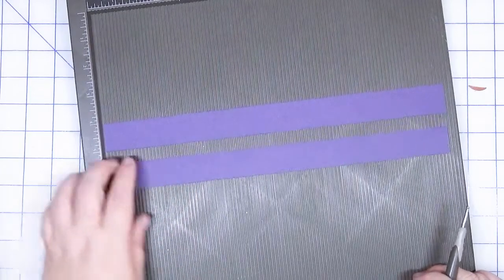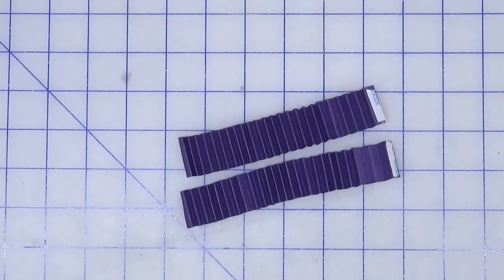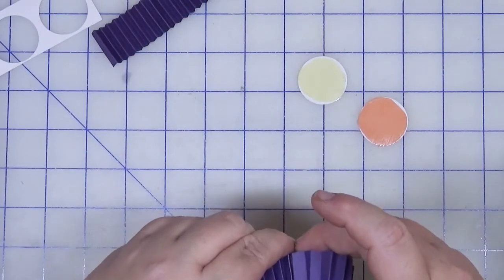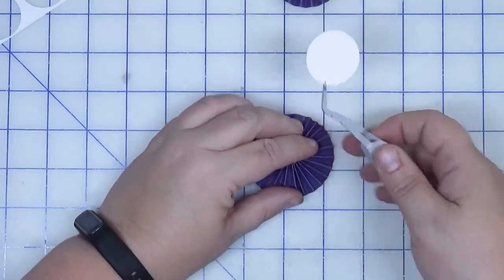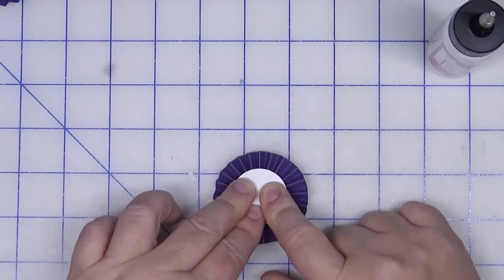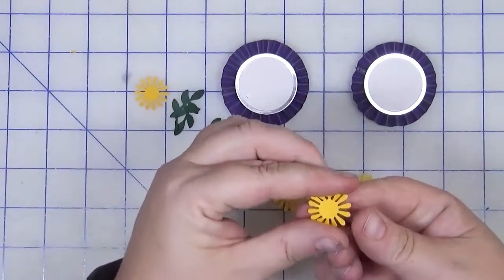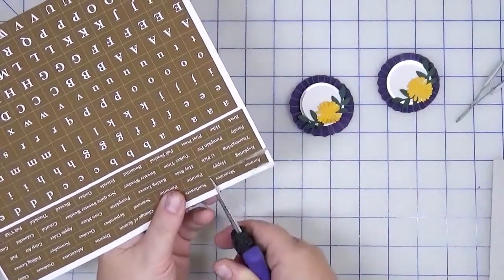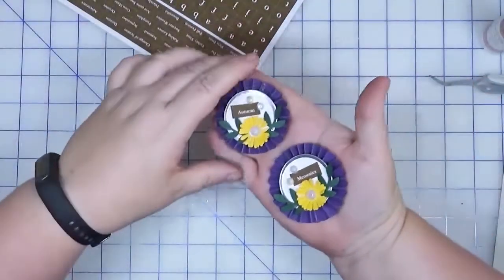Croptoberfest 2021|Embellishment Class Part 2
Welcome to the first class of Croptoberfest 2021!  This class is broken into multiple videos. For this video we are going to make a couple of rosettes..

I appreciate all my viewers and enjoy sharing my love of paper crafting with you.